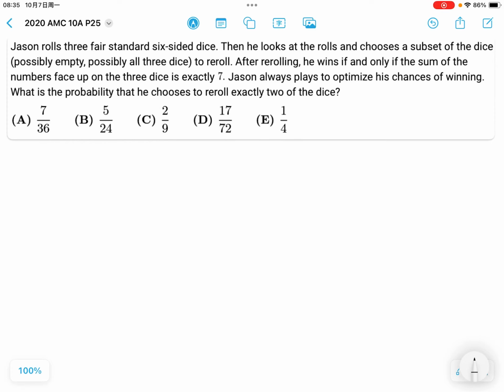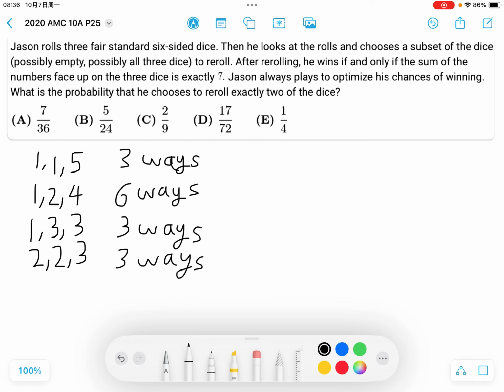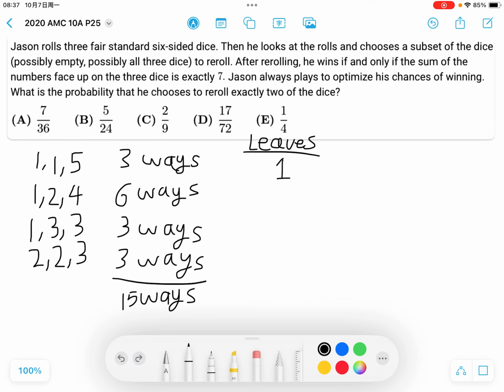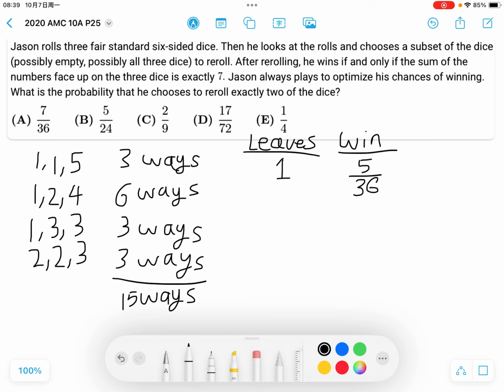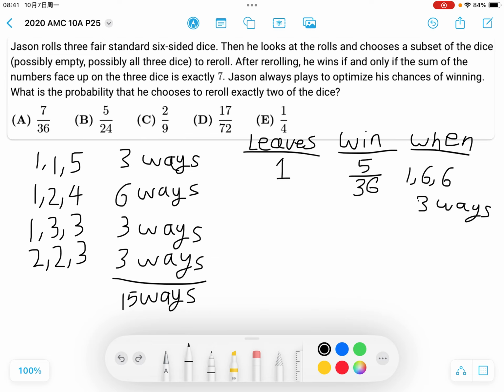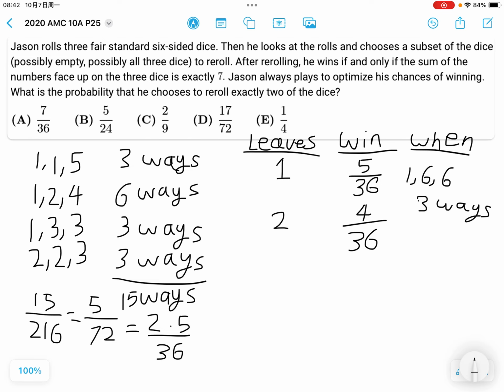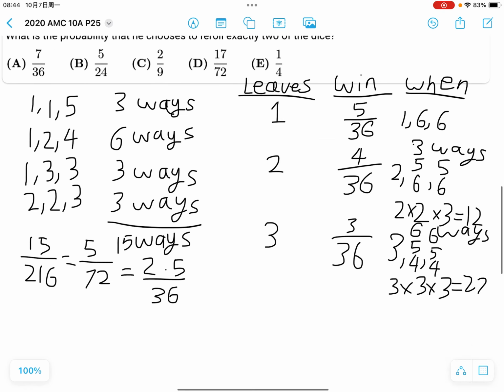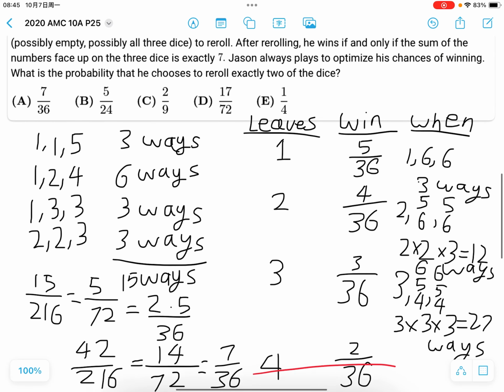2020 AMC 10A P25